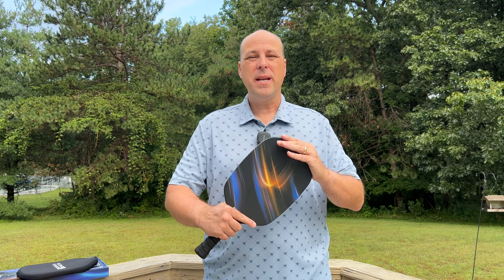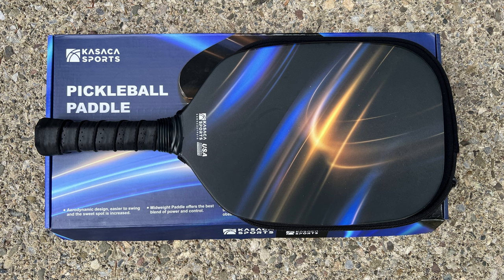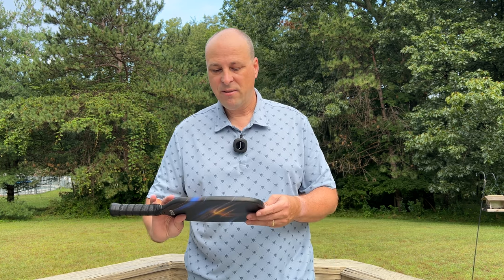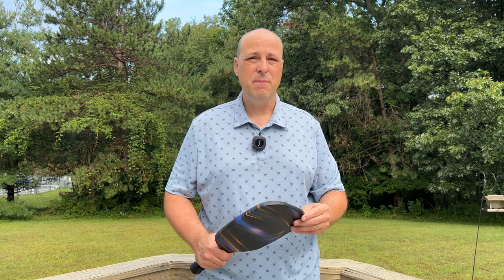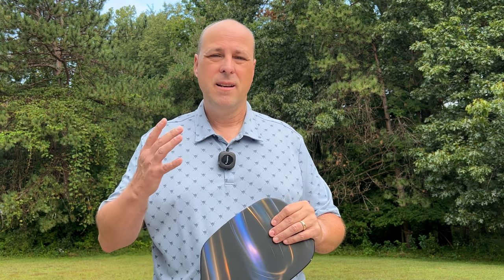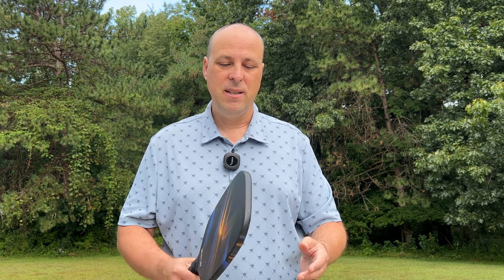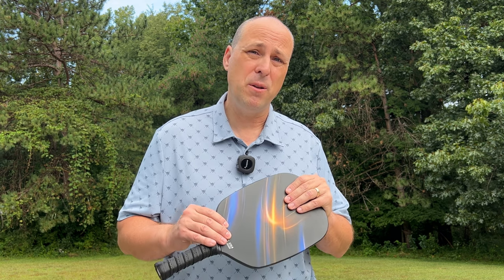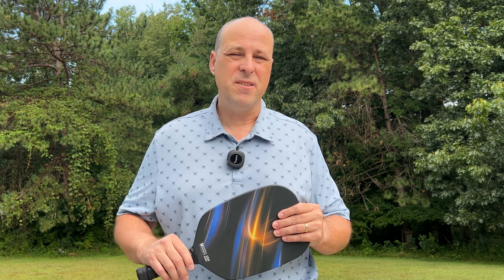KASACA Cosmic Ray Edgeless Carbon Fiber Pickleball Paddle Review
The KASACA Aero Swipe edgeless carbon fiber paddle is a great value but with its low price comes some compromises.

Pros: Lightweight, low price, good spin, USAPA approved
Cons: Durability, difficult to control, small grip

Cosmic Ray Specifications
Surface Material: T700 carbon fiber
Core Material: Polypropylene Honeycomb
Item Weight: 8 Ounces
Length: 16.3"
Width: 7.6"
Thickness: 13mm
Grip Circumference: 4.25"

KASACA Cosmic Ray pickleball paddle